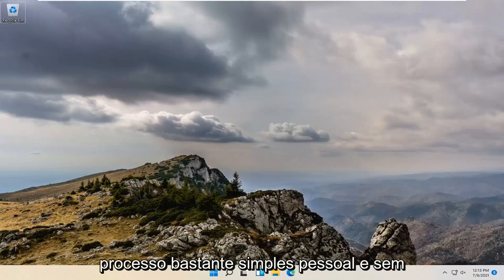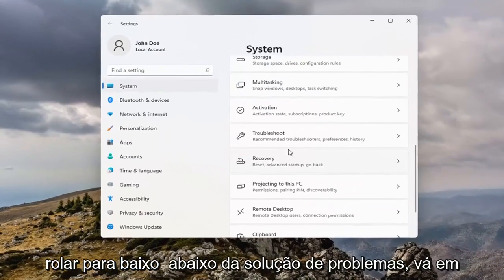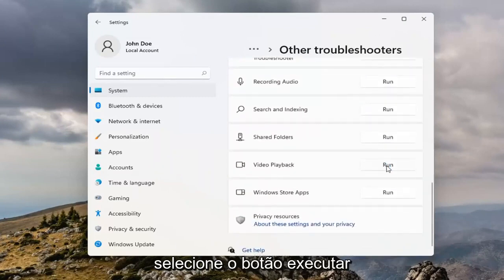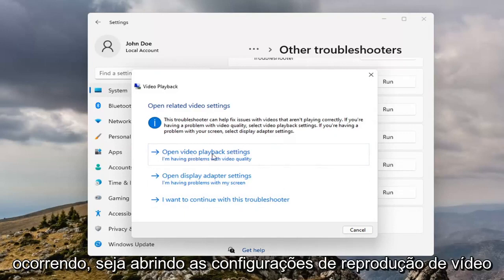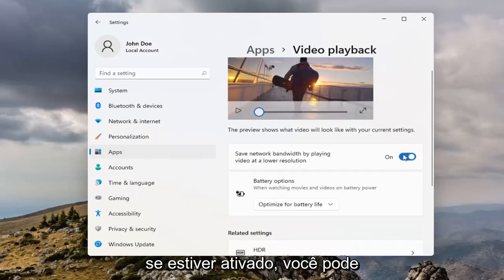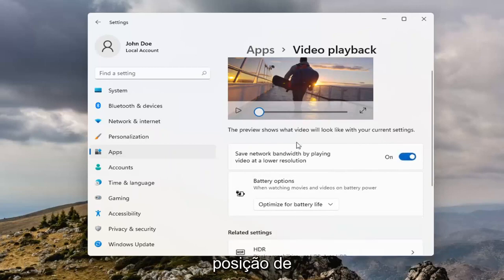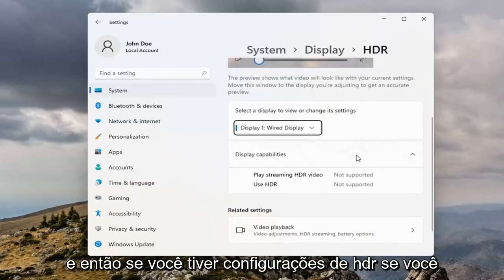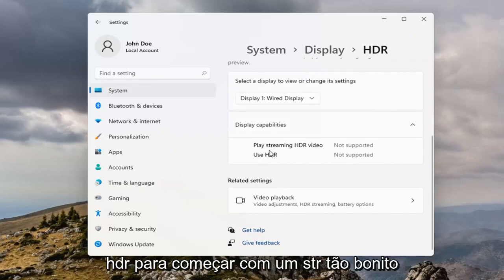Reparação Problema na Reprodução de Video no Windows 11/10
Como corrigir falhas de vídeo no Windows 11 [Solução]

Quando um vídeo fica lento no Windows 11, é provavelmente a sensação mais irritante de todos os tempos. Existem vários problemas que levam ao problema e você pode corrigi-los facilmente em casa, sem a necessidade de levar o sistema para reparo.

Para alguns usuários do Windows 11, a atualização da versão anterior do sistema operacional introduziu um novo problema para eles; eles começaram a ter problemas de vídeo. Nesse problema, alguns dos vídeos não estavam sendo reproduzidos usando nenhum aplicativo e os vídeos em qualquer navegador estavam apresentando travamentos ou atrasos aleatórios.

Além disso, o atraso ou gagueira nem sempre é para o mesmo conjunto de vídeos para todos os usuários. Para alguns, os vídeos armazenados em seu sistema podem ficar lentos, enquanto para outros pode ser com os vídeos que eles reproduzem online. Alguns usuários também relataram problemas com vídeos em um media player específico.

Problemas abordados neste tutorial:
vídeo travando windows 11
vídeo gaguejando windows 11
vídeo do windows não roda
vídeo do windows não funciona
editor de vídeo do windows 11 não aparece
Vídeo do Windows 11 não está sendo reproduzido corretamente
miniaturas de vídeo do windows 11 não aparecem
vídeo não está claro no windows 11
editor de vídeo do windows 11 não instalado
vídeo não roda no windows 11
vídeo não roda sem problemas windows 11
vídeo do windows 11 não roda